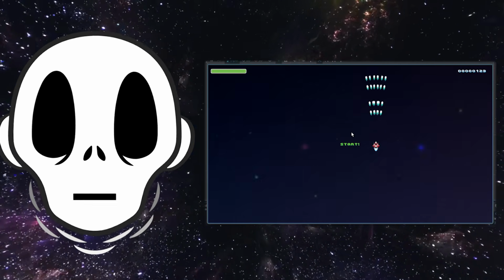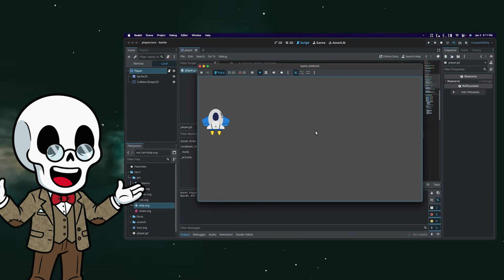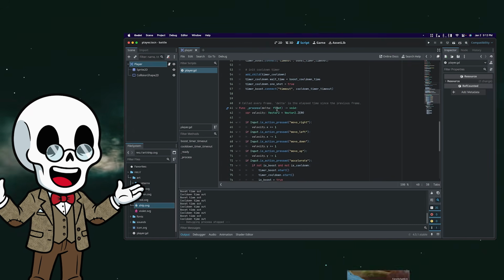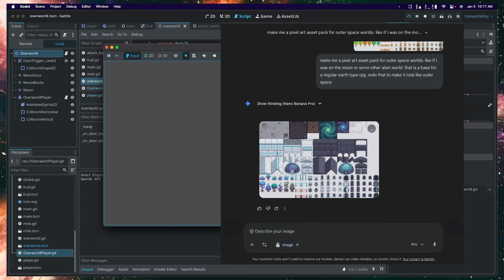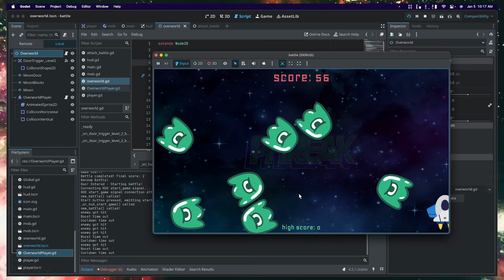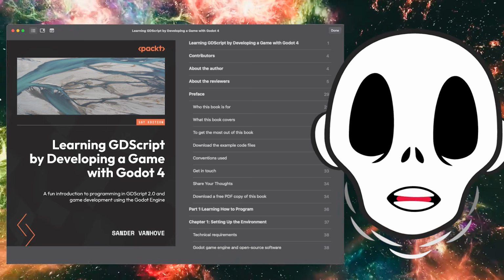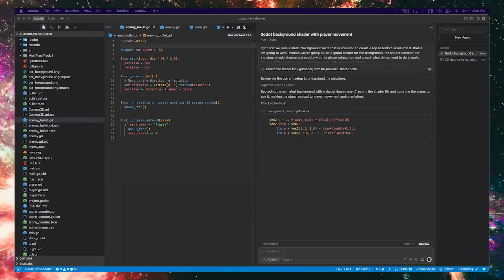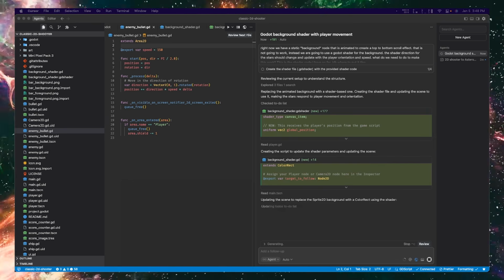Godot 4 + Cursor AI: The Ultimate Game Dev Workflow?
I used to build games with Phaser and JavaScript, but for this project, I decided to dive into the deep end with Godot 4. In this video, I take you through the entire process of building a Geometry Wars-style space shooter—from the "ugly" prototype phase to writing custom shaders and tuning gameplay mechanics.

I also break down my specific "AI Hybrid" workflow: using Cursor IDE to write the heavy logic and the Godot Editor to handle the visual scene structure. If you are a web developer thinking about switching to a game engine, or just want to see how to use AI to speed up game dev, this video is for you.

🎙️ TTS Blender (The AI Voiceover Tool I Built) I created a custom Python tool to mix and master the AI voiceover for this video. You can check it out on GitHub

📚 The Books That Saved Me: You can't just "wing it" with Godot. These books were essential for understanding the Node/Scene architecture:

Godot 4: Introduction to GDScript by Ivan Korotkin

Learning GDScript by Developing a Game with Godot 4 by Sander Vanhove

Beginning Game Development with Godot by Maithili Dhule

📂 Godot Starter Kit: Don't reinvent the wheel. I used the Godot 2D Space Shooter starter kit as my base: 🔗 [Search "Godot 2D Space Shooter" on GitHub or Godot Asset Library]